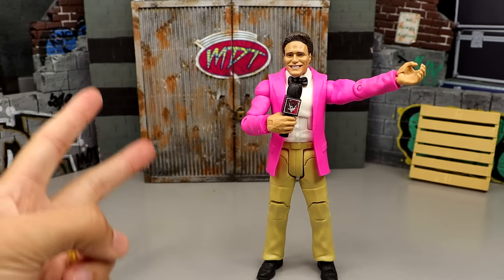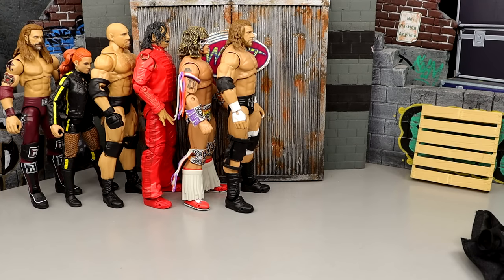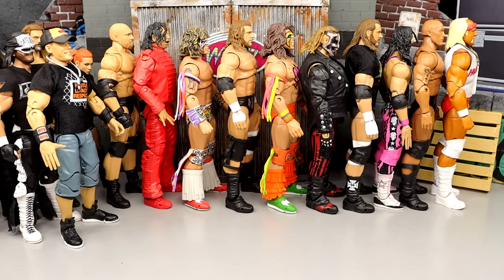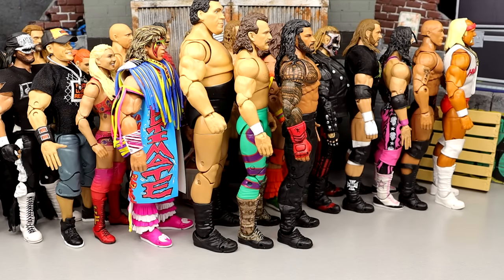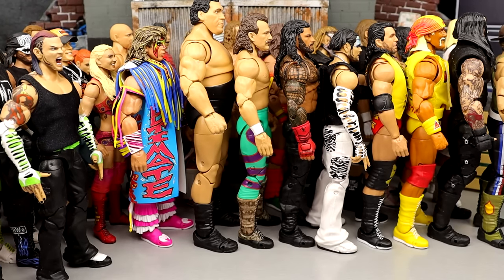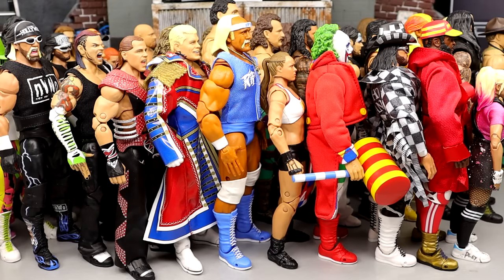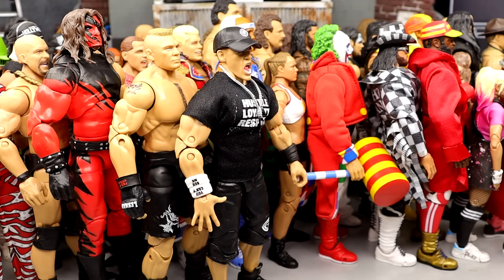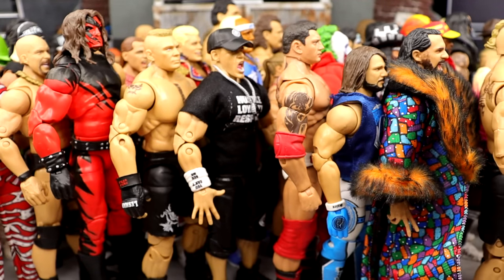Ranking Every WWE Ultimate Edition Figure From WORST to BEST!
In this video MDT My Damn Toys is ranking every WWE Ultimate Edition Action Figure from Mattel from WORST to BEST!